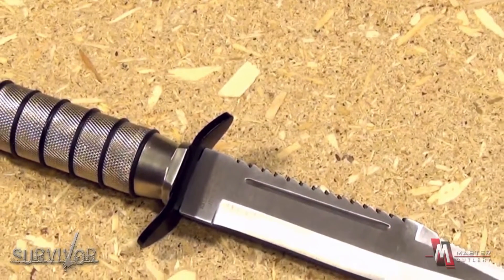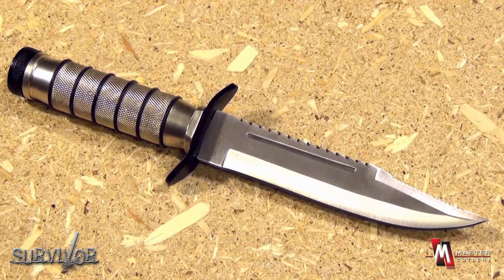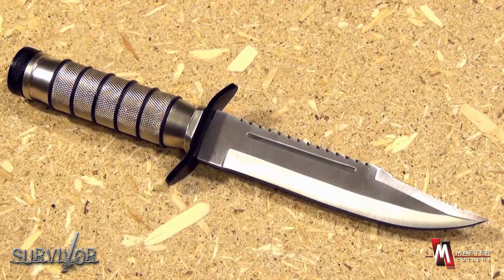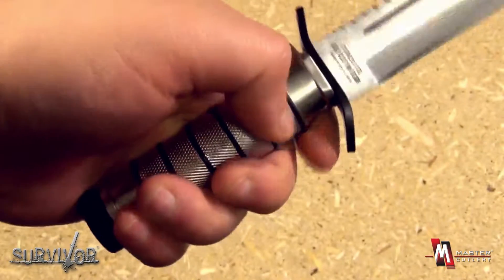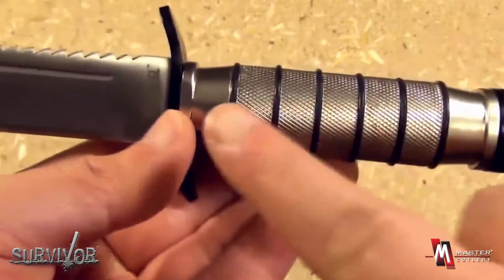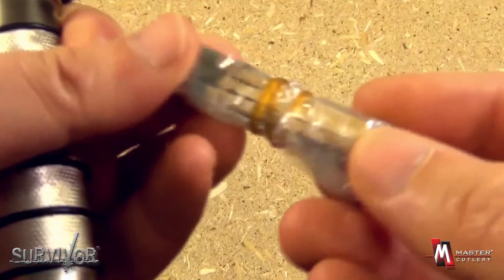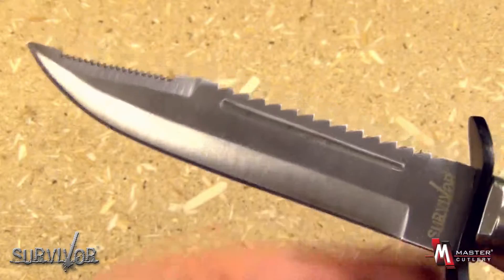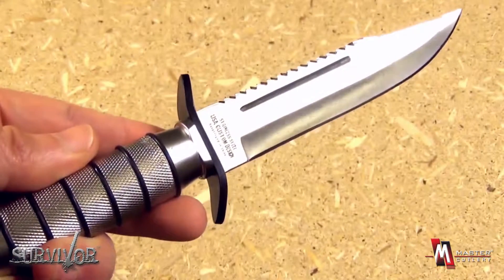Survivor HK-695 Tactical Fixed Blade Knife Product Video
9.5" Overall
5" Silver Stainless Steel Blade with Saw Serrations
4.5" Solid Metal Handle with Military Lanyard Tie
Includes Survival Kit & Nylon Sheath